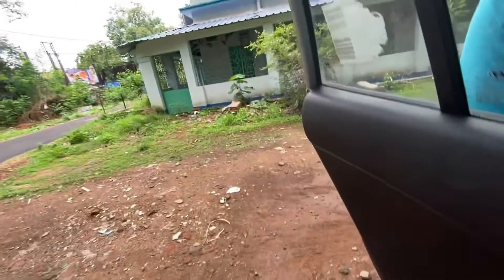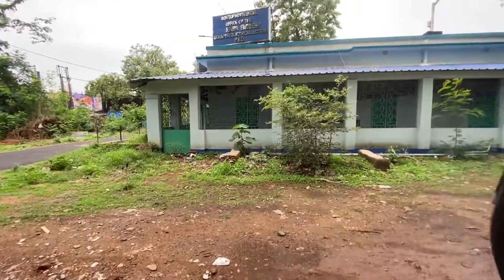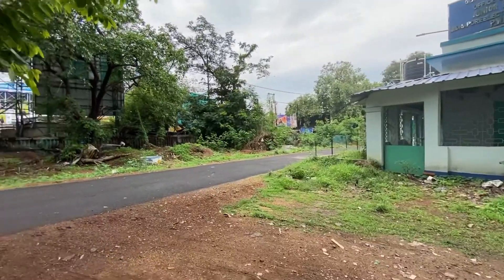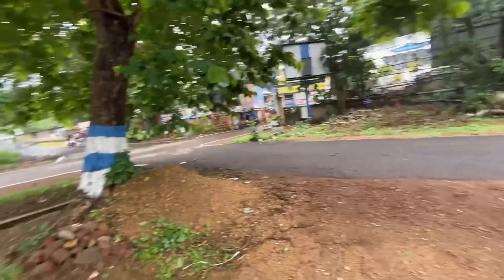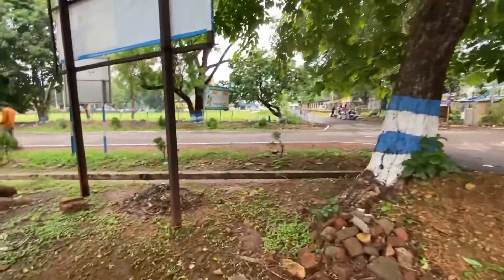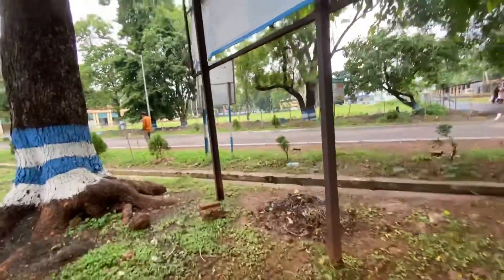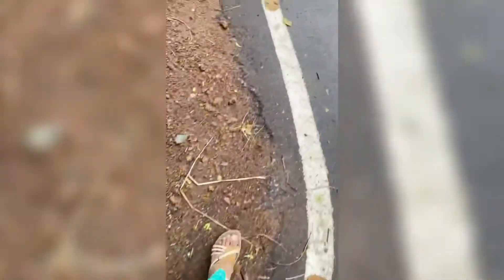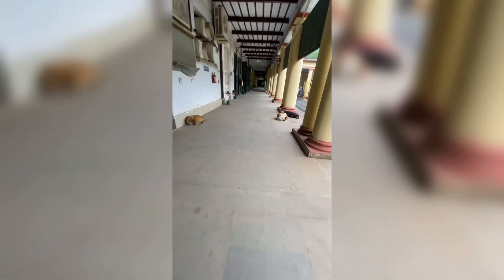A glimpse of how Government Offices look in West Bengal.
Hello Everyone.
Today I’ll show you the vintage outlook of a government office in West Bengal. As you all know Kolkata, the capital city of West Bengal was also the capital during britishers era, for quite a few years. Till 1912 to be precise. I won’t bore you by giving you history lecture here, that’s for another time 🤣.
So the state government’s offices have a unique architecture because of its history.

And the whole campus is mostly full of green.
Can you believe the outer area is full of chaos.

Bye bye.